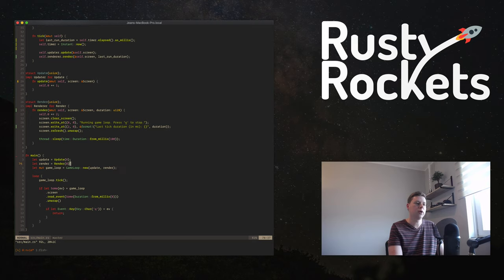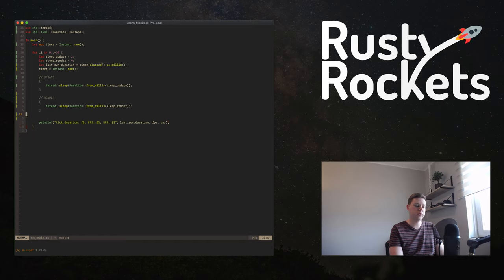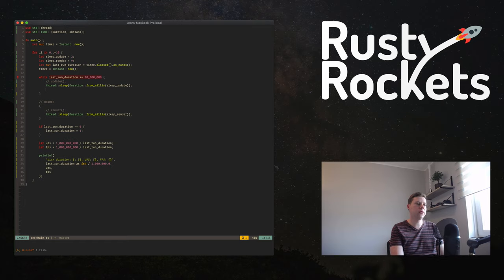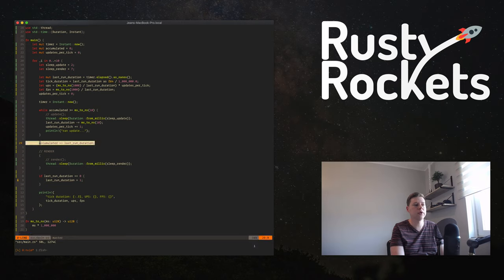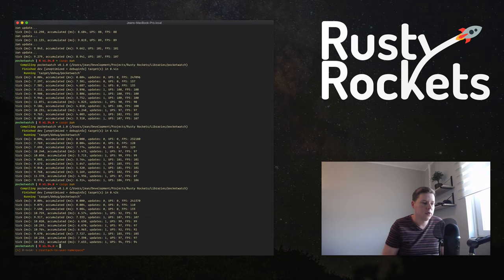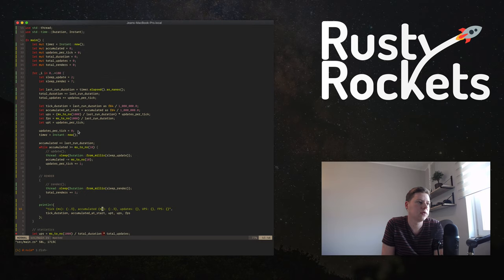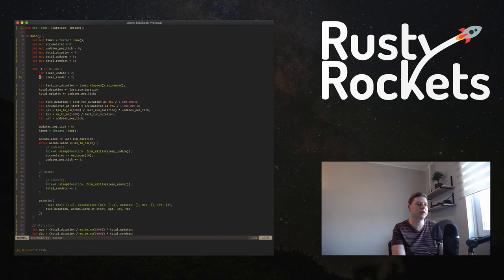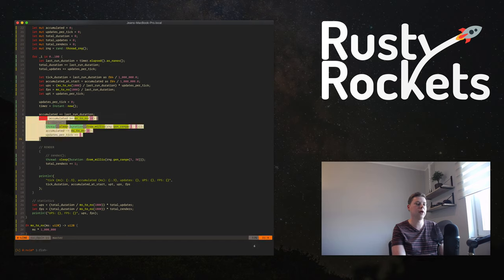Game Programming #5 – Game Loop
In this episode, we simplify the code, to allow for faster experimentation, and start adding debug output to see the results of our simulated game loops.

In the "Game Programming" series, I record myself working on the open source game "Rusty Rockets", an open-source game about space engineering and exploration (written in Rust).

Subscribe to the channel to be notified when I expose more about my development process while I work on the open source game "Rusty Rockets", an open-source game about space engineering and exploration.